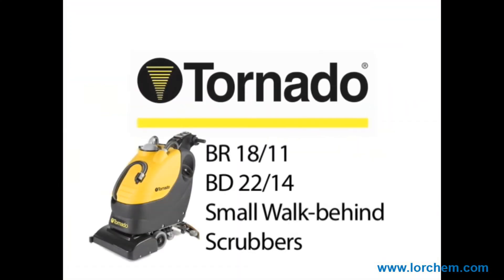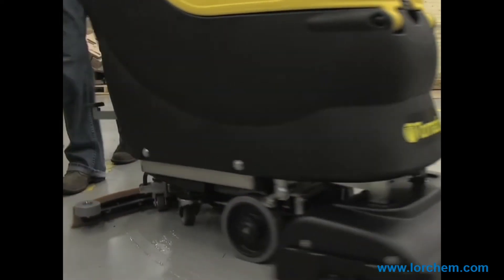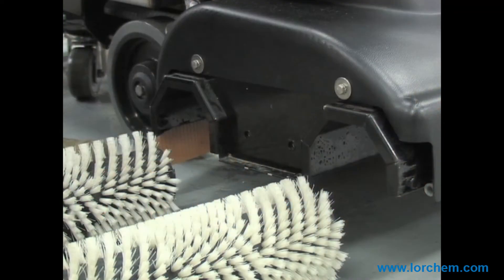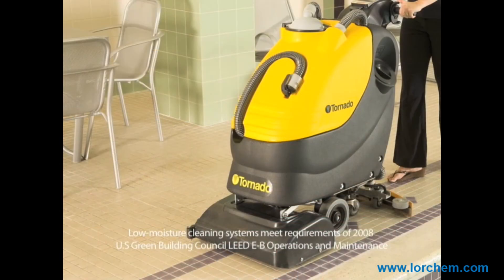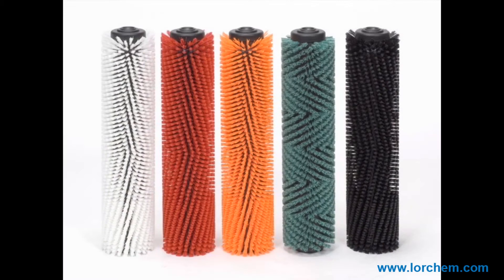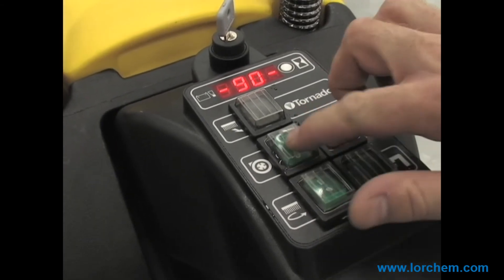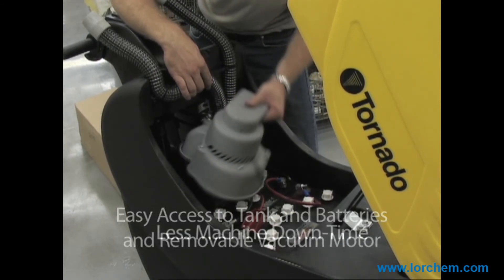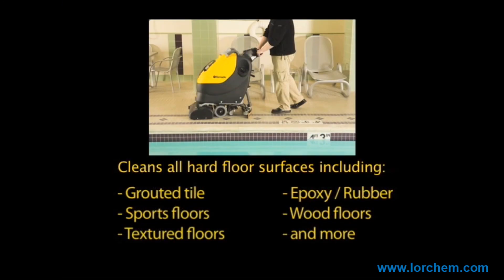Small Walk-Behind Automatic Scrubber | Tornado BR 18/11 | Chicagoland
Designed from the ground up with our customer's needs in mind, the new BR and BD small walk-behind scrubber family from Tornado® is perfect for smaller spaces and is offered in your choice of disc or cylindrical brush for hard floor scrubbing. These brand new small scrubbers meet rigorous global user standards for durability and productivity, offering enhanced features, benefits and a sleek new look that clearly outmatches the competition.

Lorchem Technologies, Inc. is a Cleaning and Environmental Treatment Equipment & Chemical company serving Chicagoland and the mid-west for over 30 years.  At Lorchem, we provide solutions to your most demanding cleaning requirements.